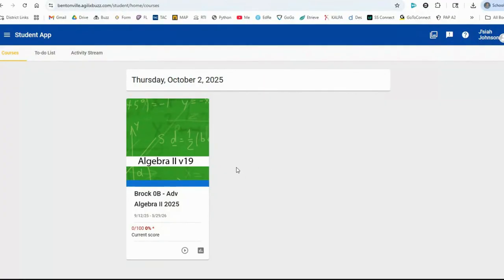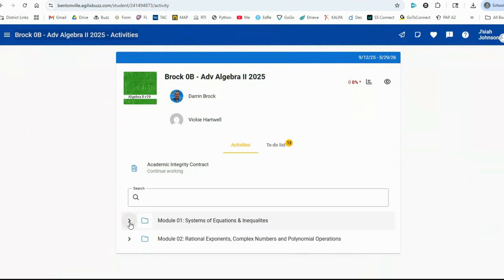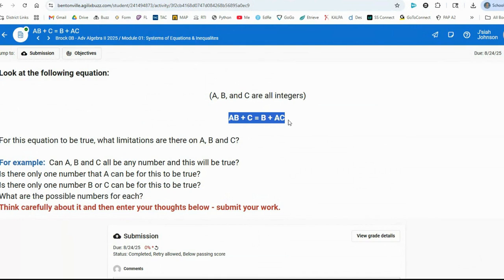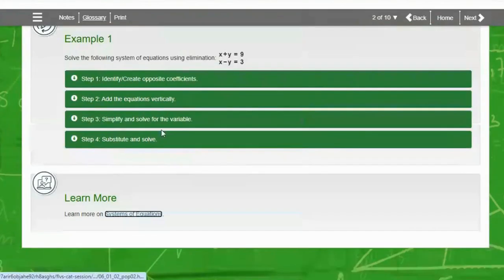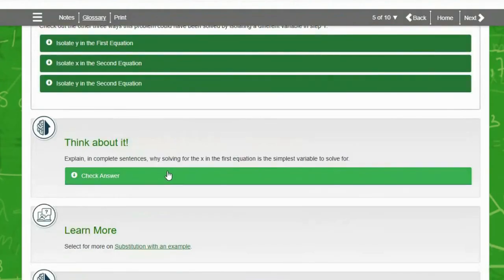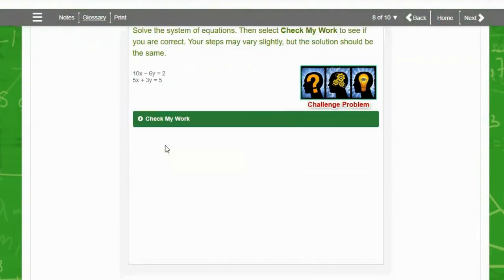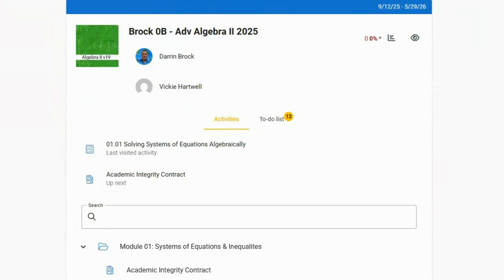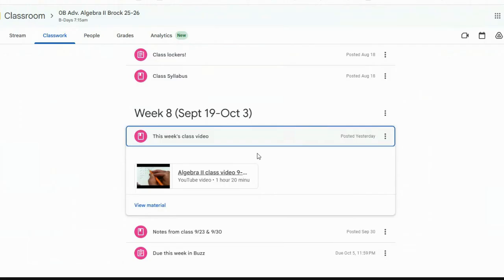J'siah video for Buzz